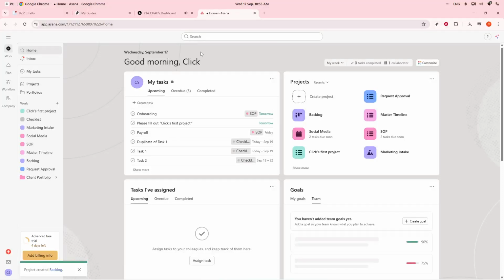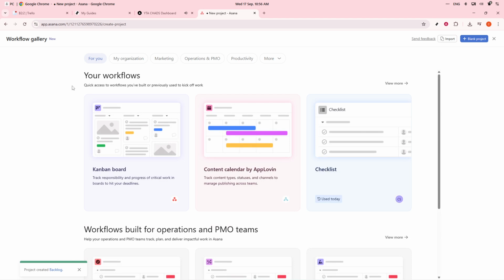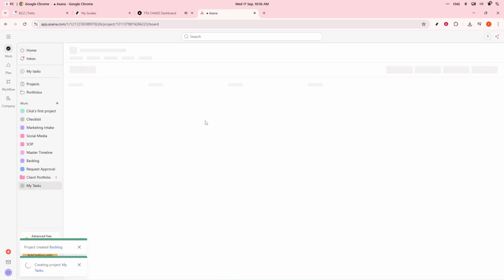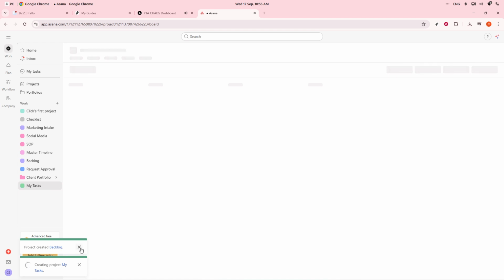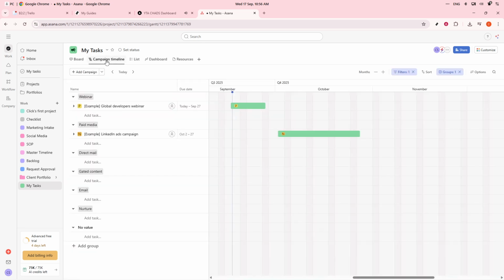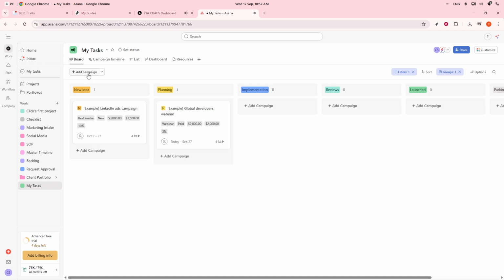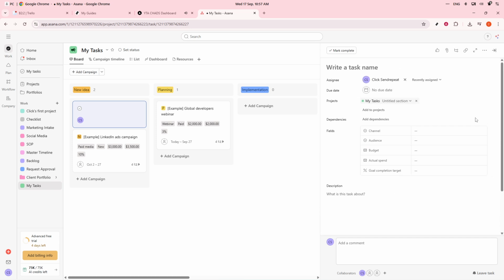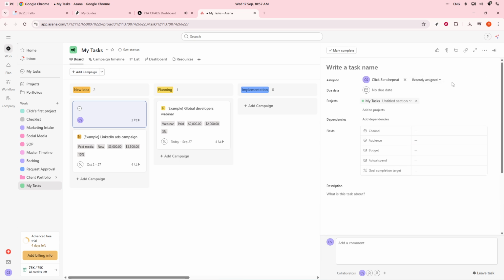How To Create & Set Up A Project In Asana Complete Tutorial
Learn how to create and set up a project in Asana with our Complete 2025 Tutorial. Whether you’re managing personal tasks, coordinating team projects, or overseeing complex workflows, this step-by-step guide walks you through everything from creating a project, adding tasks and subtasks, to customizing views and timelines. Discover tips for organizing tasks, assigning responsibilities, setting deadlines, and collaborating effectively with your team. Perfect for beginners and advanced users alike, this guide helps you maximize productivity, streamline workflows, and take full advantage of Asana’s powerful project management features.